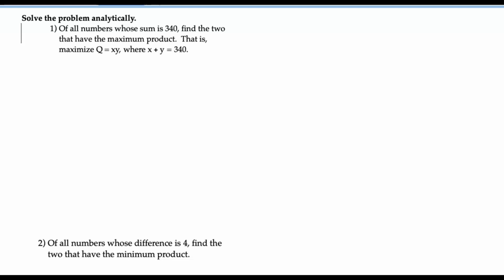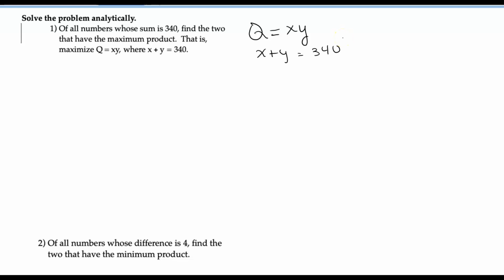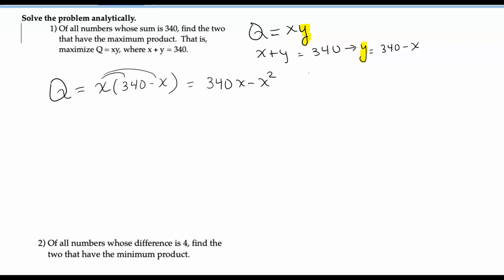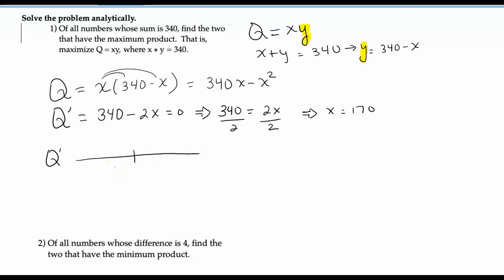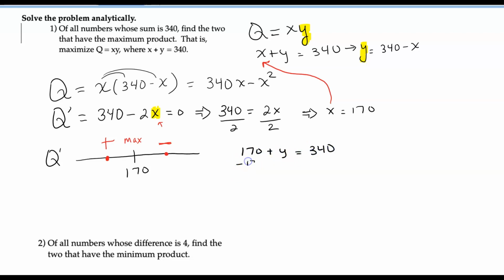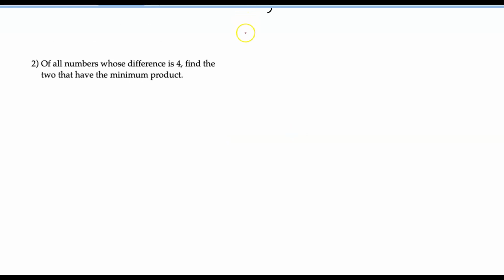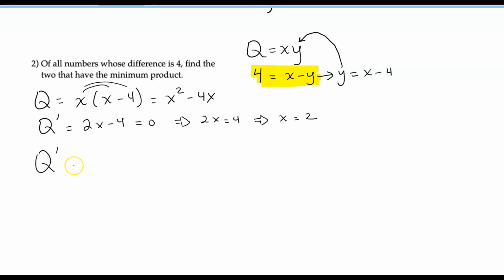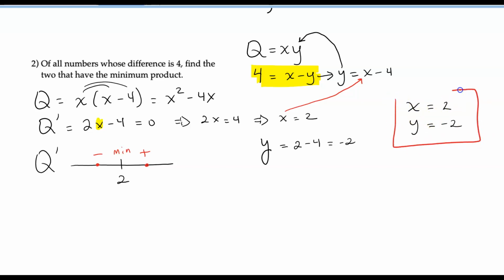Optimizing the Product of Numbers